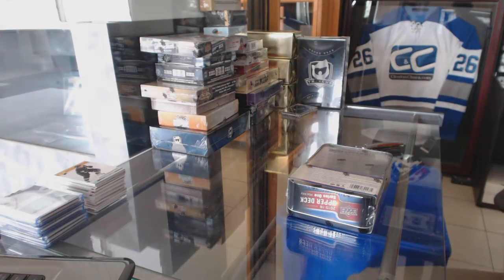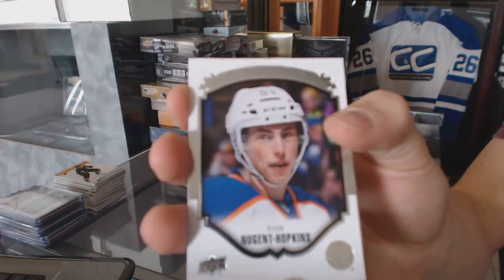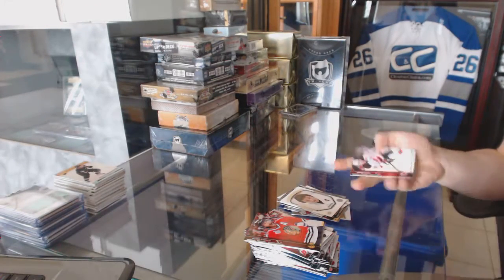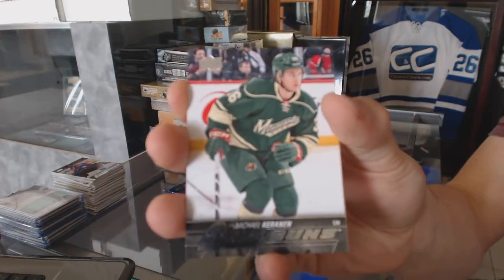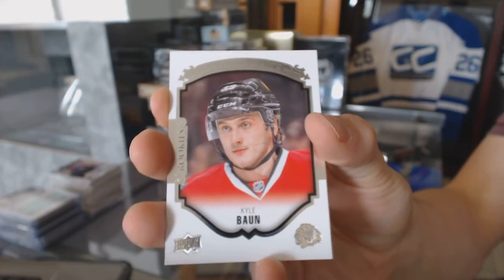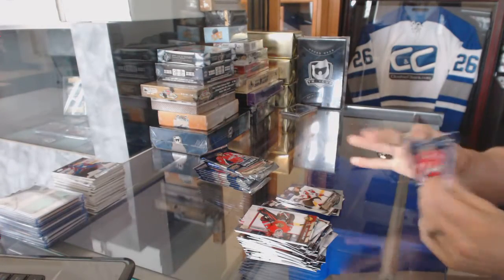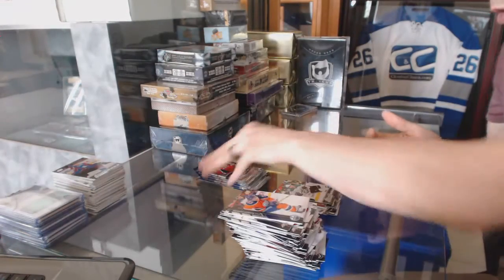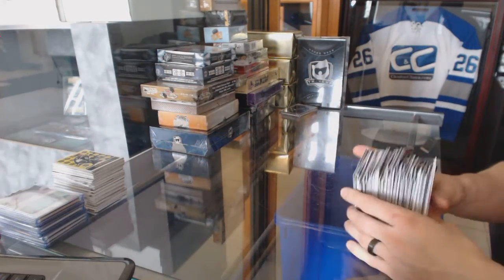15-16 UD Series 1 & 15-16 UD Series 2 Hockey Box Break - C&C #6083